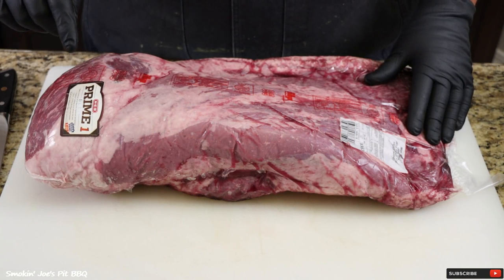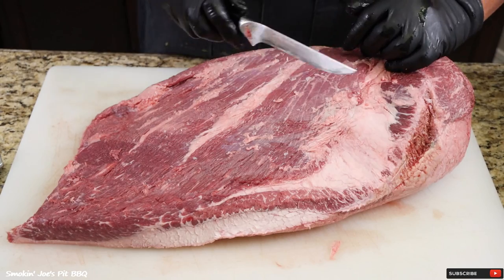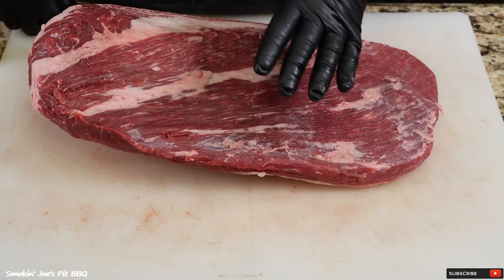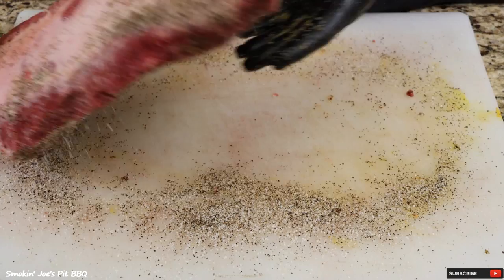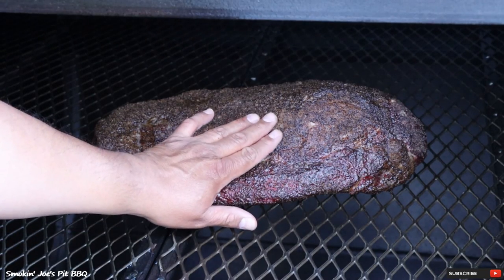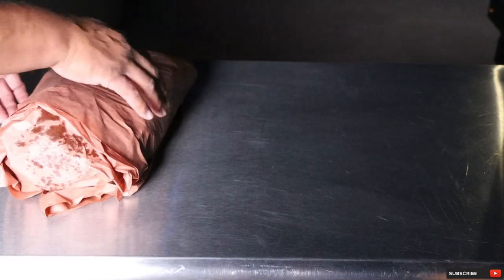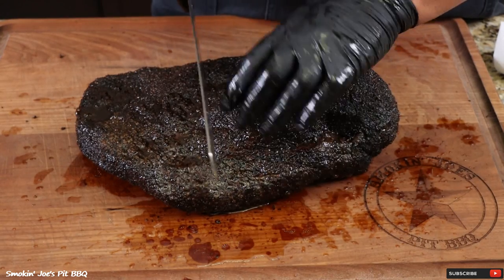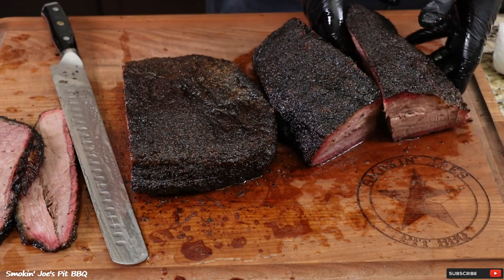Texas Style Brisket - Smoked On A 1000 Gallon Pit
On this video, I smoked 2 Texas style briskets on my new Bison 1000 gallon pit. Owning a pit like this has been a dream of mine and this was my very first cook. Being from Texas, I guess it better be a Texas style brisket for my first cook. I also ran an experiment to see if a binder is really necessary to develop and hold that bark we all are after.

Bison Smokers - Call Thomas - 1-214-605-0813

Smokin' Joe

Wood used on this video is available at Academy Sports & Outdoors - Gourmet Wood Products

Order all of your Sausage ingredients and seasonings from PS Seasonings here and get a nice discount

AMAZON LINKS
Jealous Devil Pellets
Jealous Devil Lump Charcoal
16 Mesh Black Pepper Used In My SPG